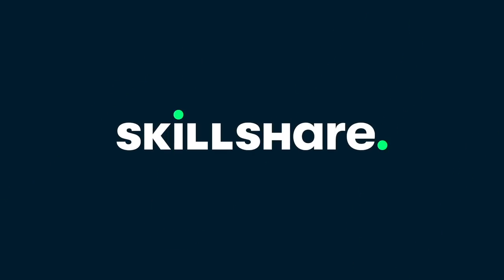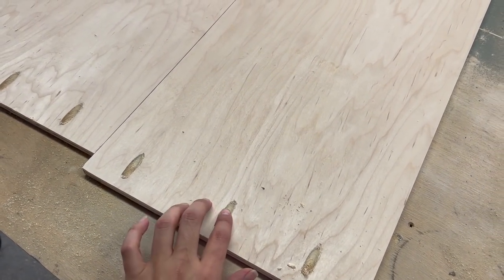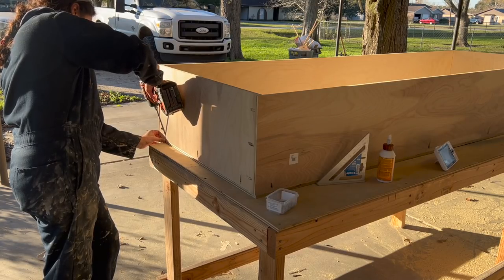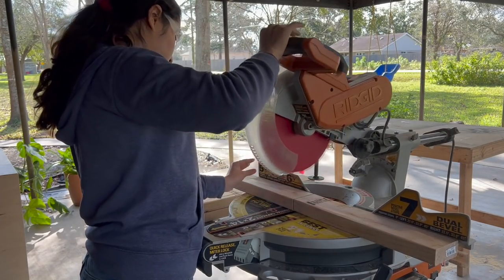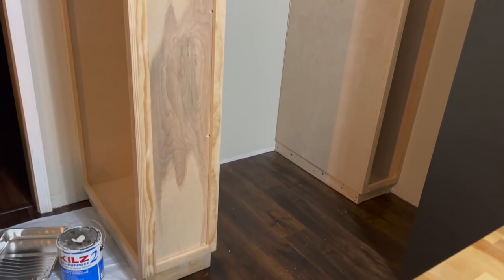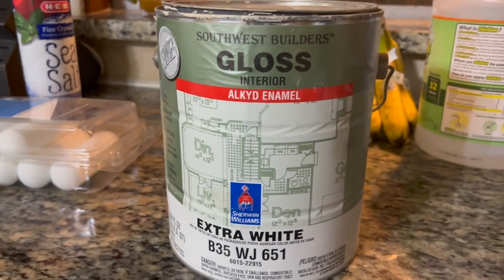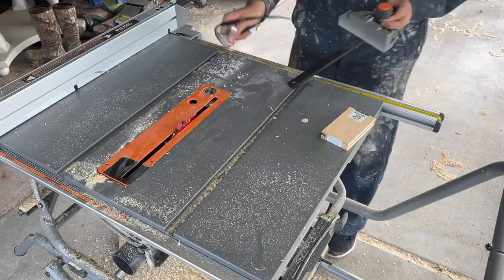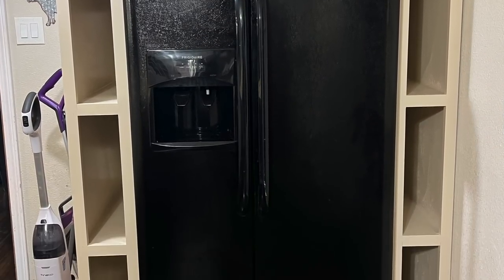DIY Kitchen Cabinets | How to Build a Cabinet Fridge | Kitchen Makeover Part 2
Im so excited to be sharing with you how i built my own Kitchen cabinets! After buying a new fridge i realized it did not fit in my old fridge cabinets so i built my very own.
I will show you how to build a cabinet fridge that can be functional for your space. Of course keep in mind your dimensions will be custom as no kitchen space is the same and your appliance may be different as well.
I allowed 2" of clearnace from the back of the fridge to the wall, 4" of clearance on the top and 1" on either side... Remember to allow enough clearance to allow your fridge to remain cool and not overheat!
and remember this is my Kitchen Makeover Part 2! If you missed the first video where i

IF YOU DIDNT ALREADY KNOW IVE BEEN ON A MISSION TO FLIP FURNITURE TO HELP FUND ALL OF MY DIY CONTENT INCLUDING RENOVATING MY 1950S HOME!

I used 1/2" Maple and birch plywood
1x3s for the rail and stiles of the doors
1/4" birch for the door panels
1/4" for the back panels for the boxes

Color- Sherwin williams -
Primer- Kilz 2
Hinges - soft close face frame 1/2" overlay